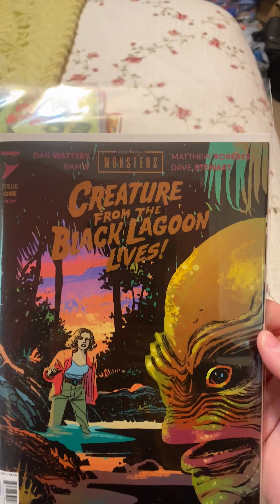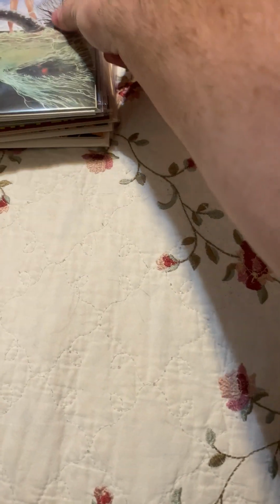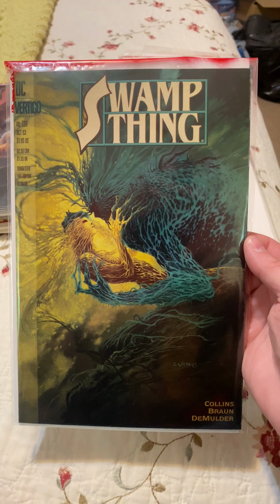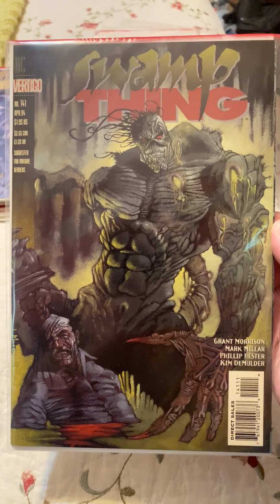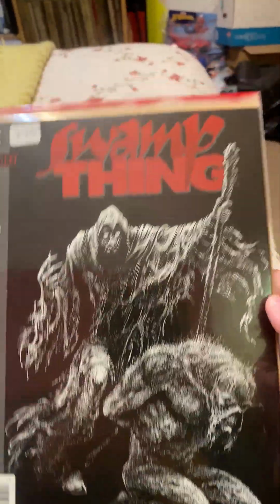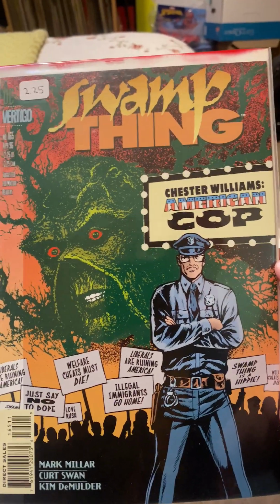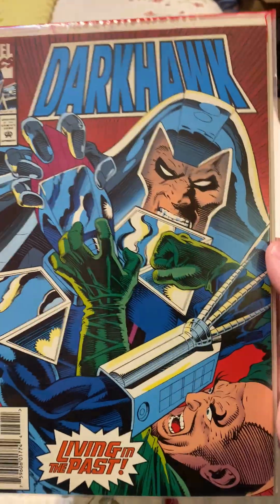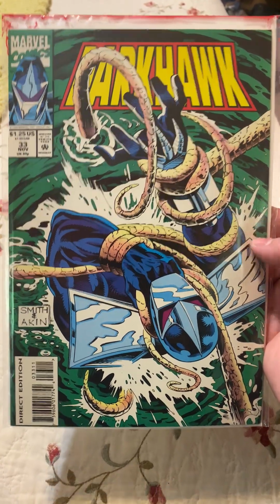Doc’s Quick Pickups Sale Edition!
My stepson and I hit up my local LCS, Comics and Collectibles, for their 38th anniversary sale!